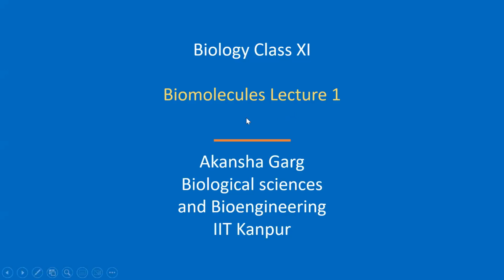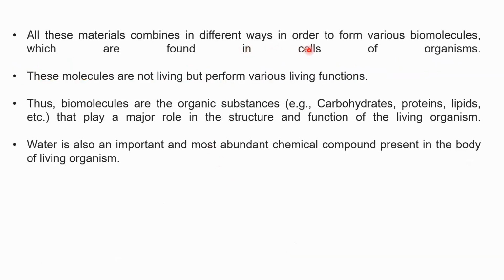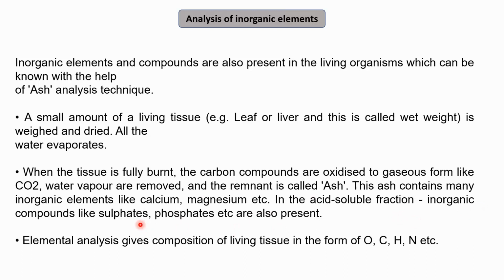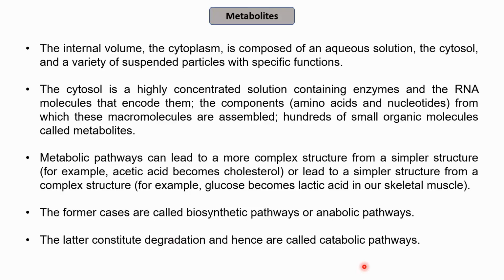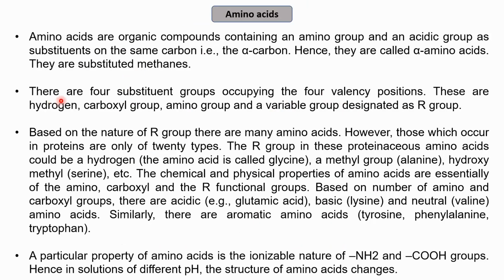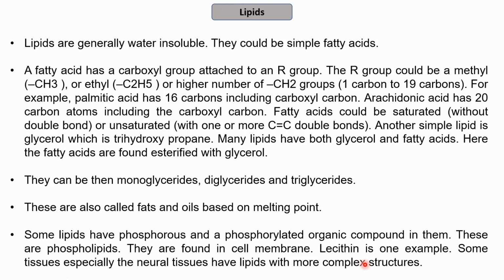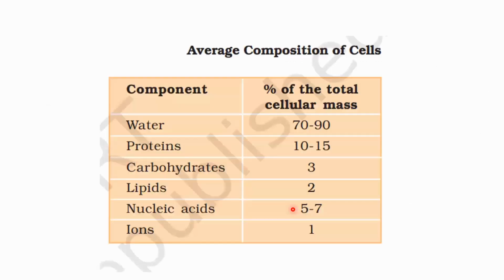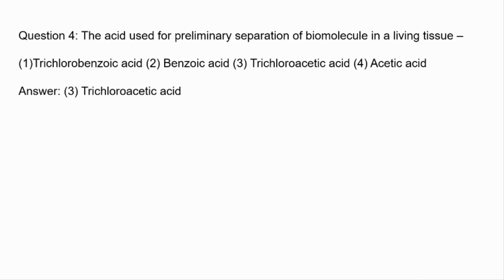Biology XI | Biomolecules Lecture 01 By Akansha Garg (IIT Kanpur)